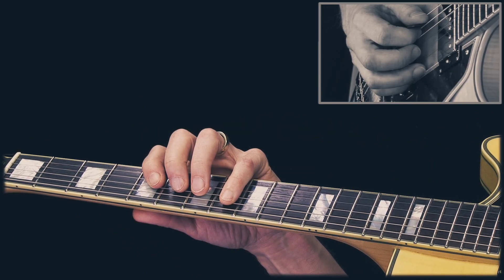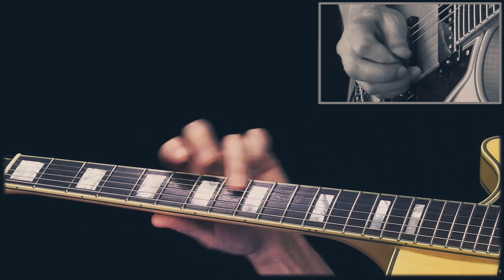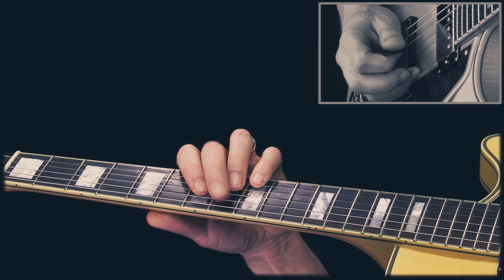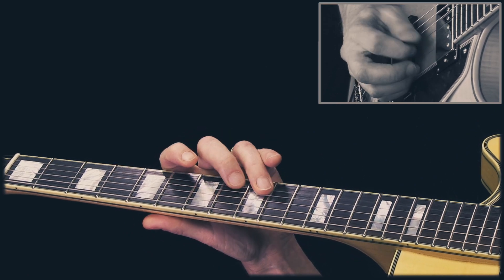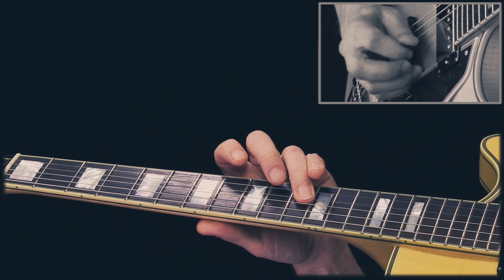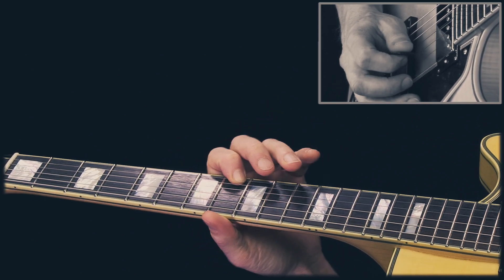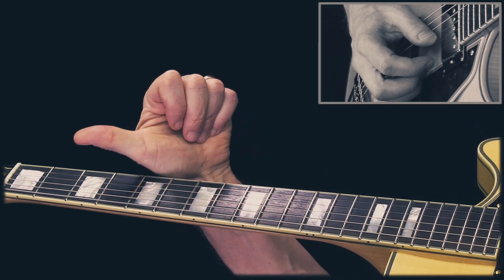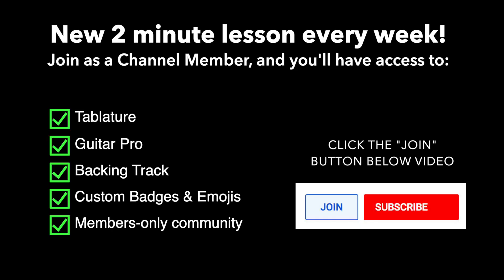Jazz Blues Solo in F - Robert's 2 Minute Lessons (10)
This is a fun jazz blues solo that is fairly easy for an intermediate player. It features some diminished lines as well as blues scale runs. I wanted to make it sound somewhat traditional.

I  hope you like - let me know!

If you join as a channel member, you get the TAB/Notation, Guitar Pro and jam tracks for ALL my 2 minute lessons. A good deal!